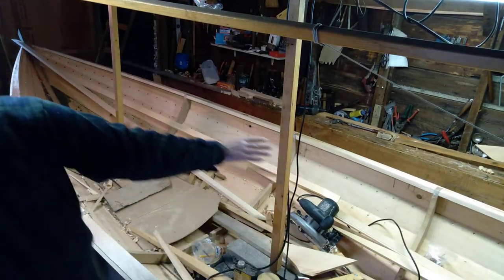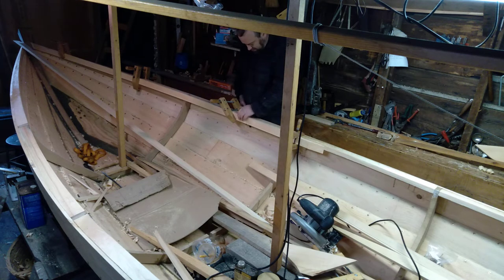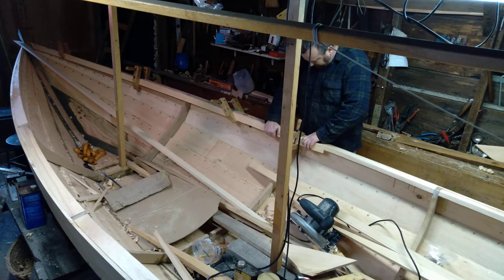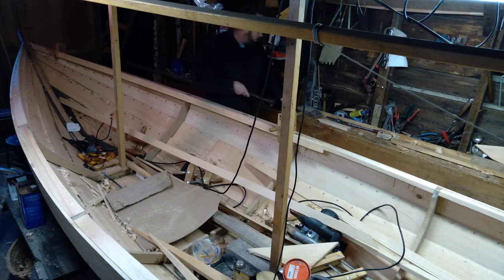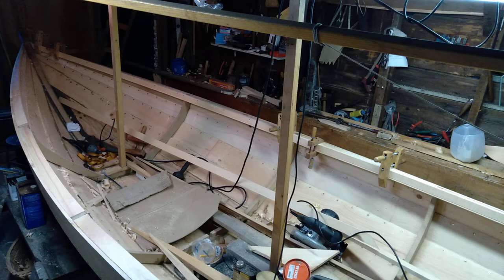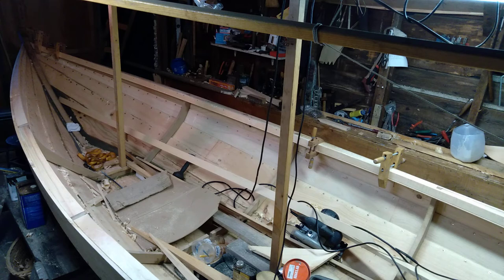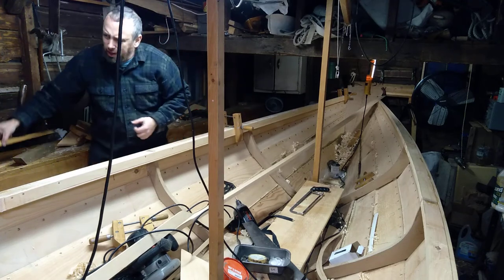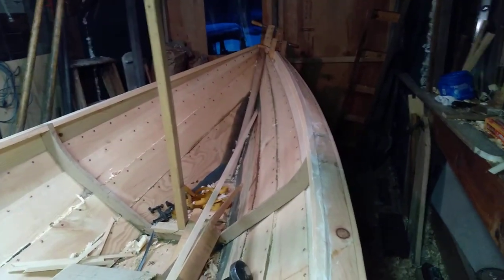Alpha Beachcomber sailing dory. Nail down the rail.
Alpha Beachcomber sailing dory.